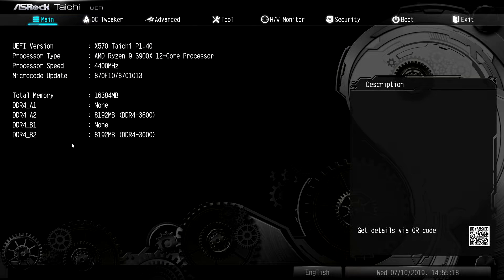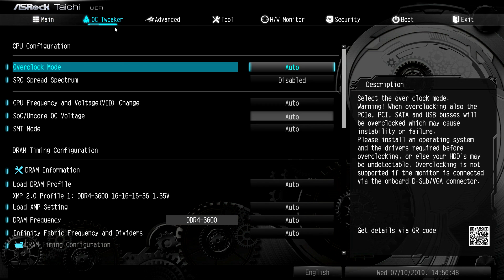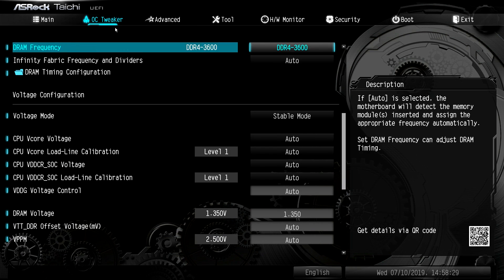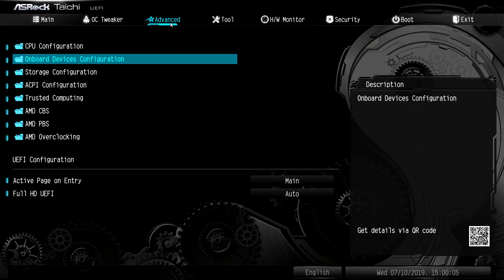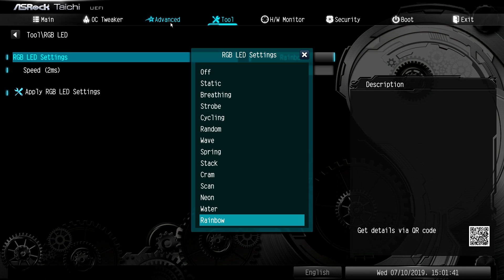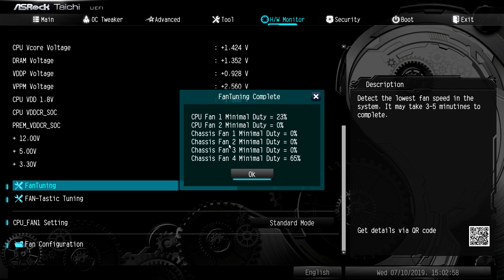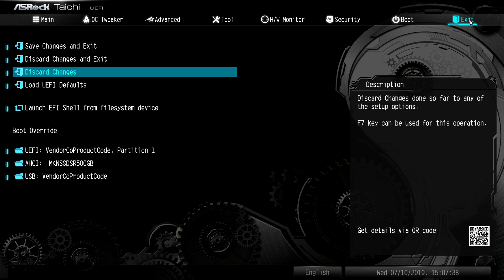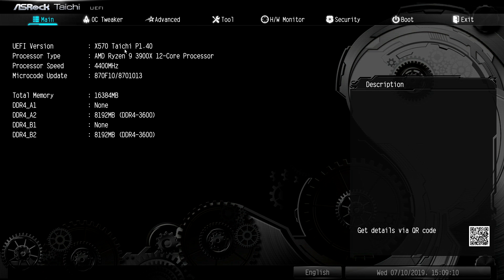ASRock X570 Taichi BIOS Overview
Going over the BIOS on the ASRock X570 Taichi Motherboard.

Pricing & Availability (Amazon)